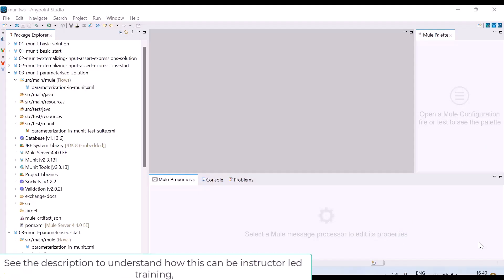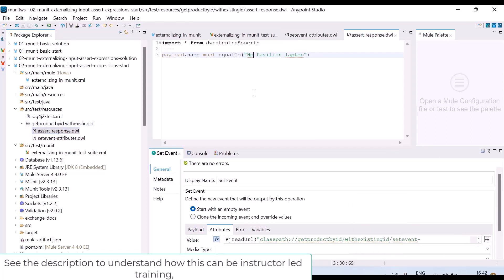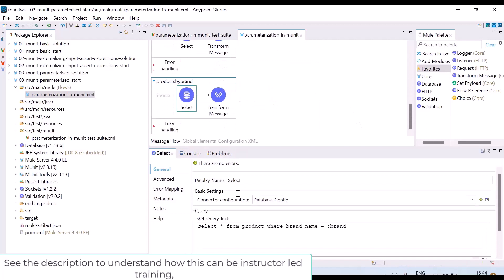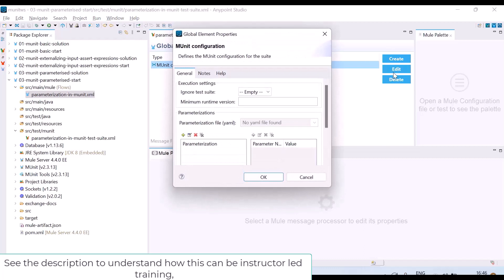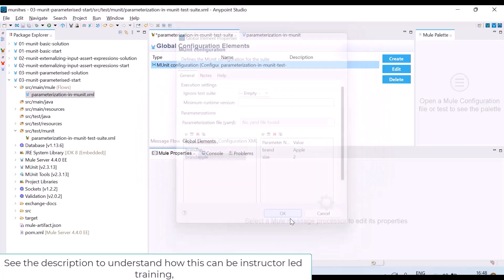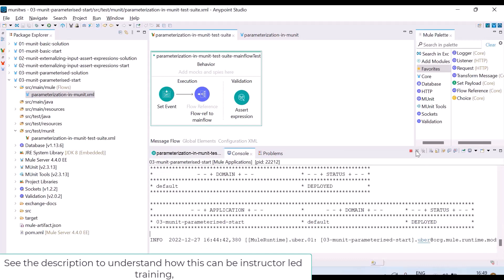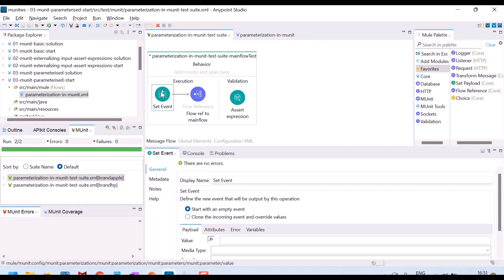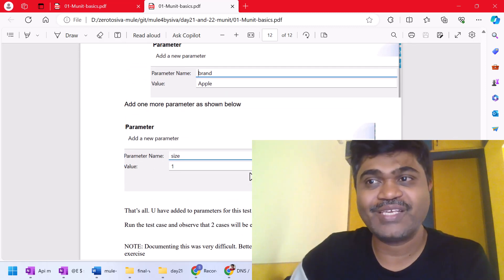MULESOFT TRAINING DAY22 MUNIT PARAMETERIZATION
In this video, you will understand how to write parameterization in munit

Free Mule Training ,
Mule in-depth training,
sivaprasad valluru,
mulesoft certified developer,
instructor led mulesoft training,
Mulesoft corporate trainer,
Mulesoft for freshers,
Real time mulesoft training,
Project based mulesoft training,
mulesoft interview,
mulesoft certification dumps,
mcd dumps,
realtime mulesoft project,